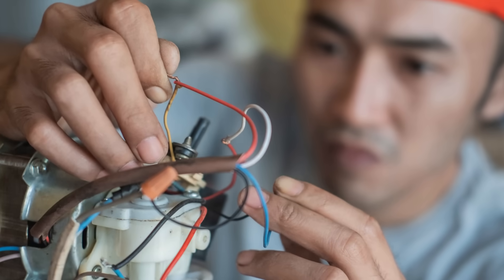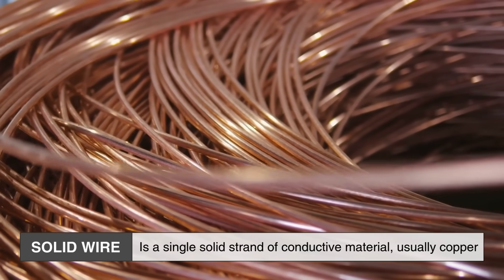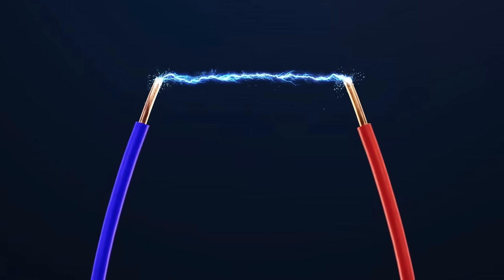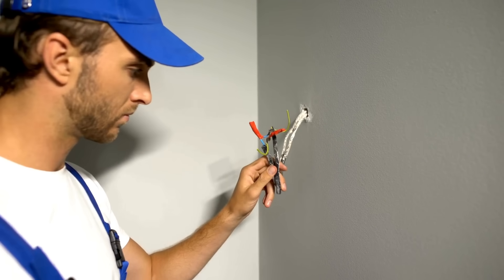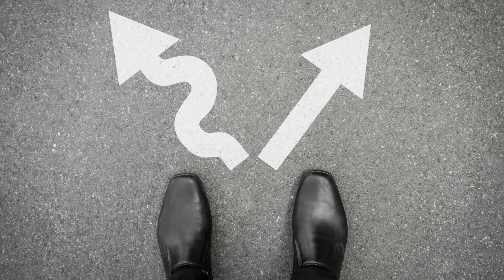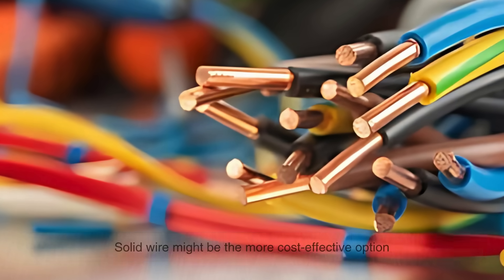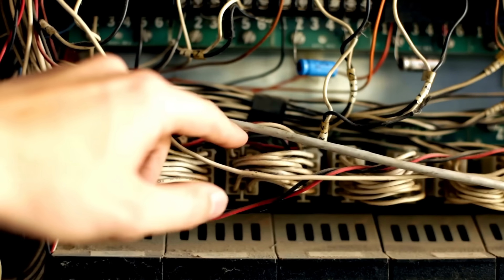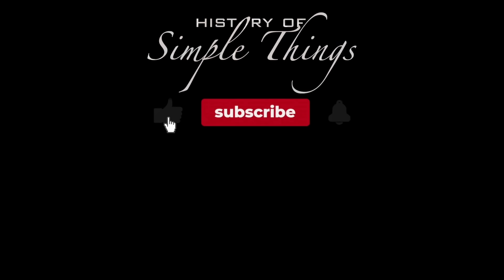Stranded vs Solid Wire: Which One Should You Use?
Choosing between stranded wire and solid wire can make a big difference in your wiring project. In this video, we break down the pros and cons of each type, how they’re made, where to use them, and what factors to consider like flexibility, durability, cost, and more. Whether you're a DIY enthusiast, homeowner, or electrician, this guide will help you make the right choice.

📌 Timestamps:
0:03 – Introdcution
1:07 – Key Differences in Structure
2:00 – Flexibility: Stranded Wire Advantage
2:50 – Durability & Shape Retention: Solid Wire Wins
3:48 – Electrical Performance & Conductivity
4:50 – Installation & Connection Differences
5:42 – Cost Comparison
6:09 – Environmental Considerations
6:54 – Which One Should You Choose?
7:40 – Final Thoughts & Recommendations